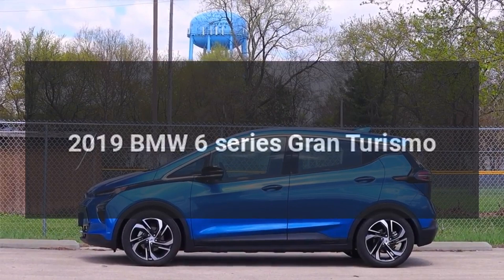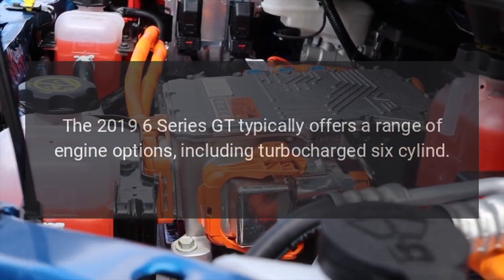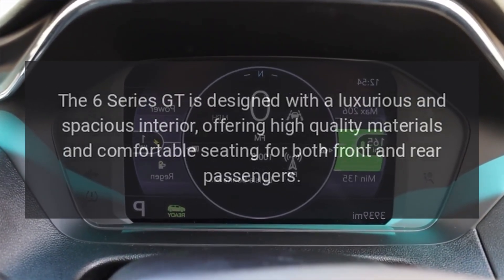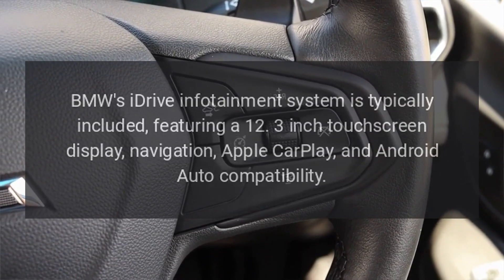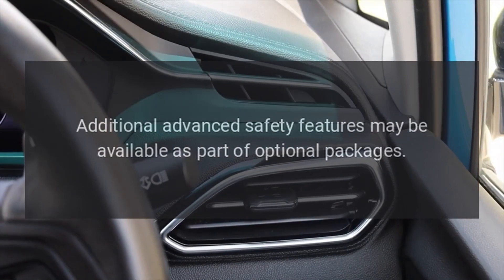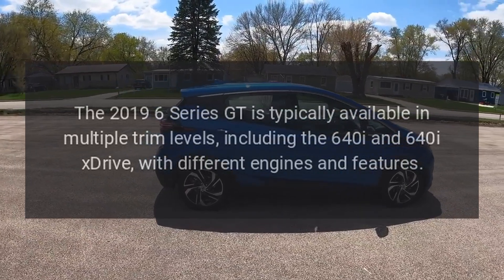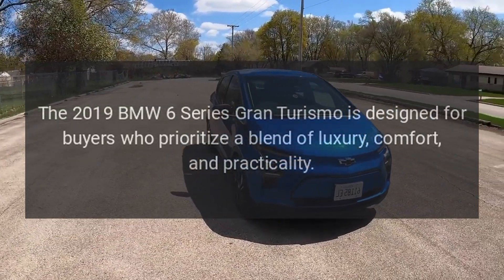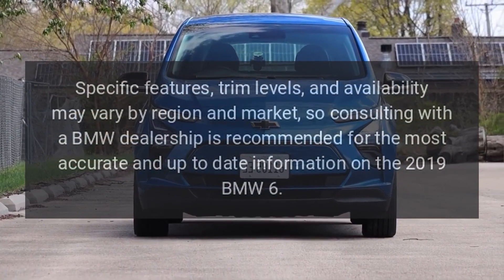2019 BMW 6-series Gran Turismo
The 2019 BMW 6 Series Gran Turismo (GT) is a luxury midsize car known for its spacious interior, comfortable ride, and a range of advanced features.

BMW #20196-seriesGranTurismo